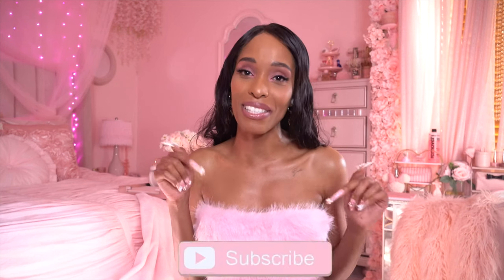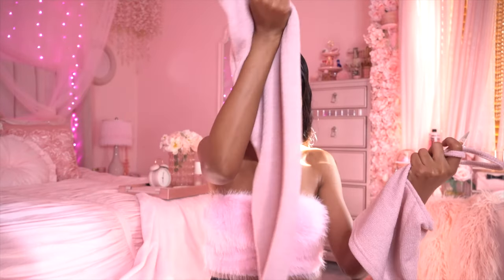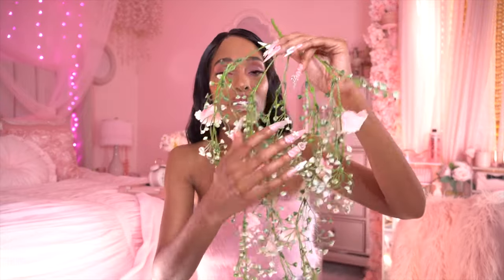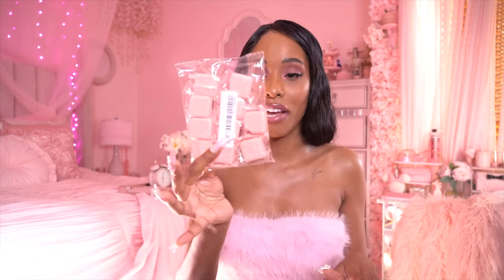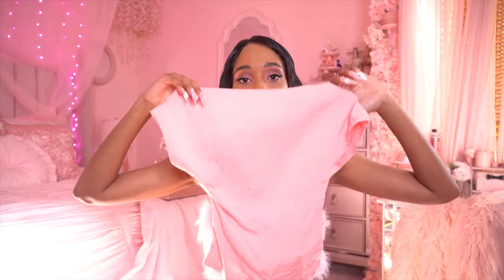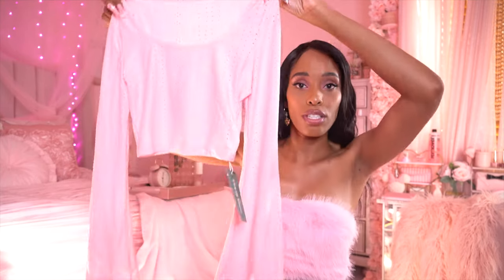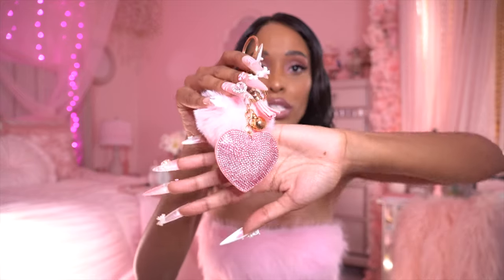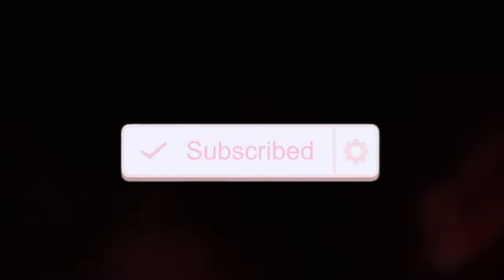Summer SHEIN Haul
LINKS
rose Quartz Mushrooms